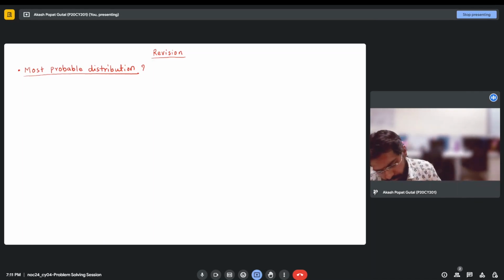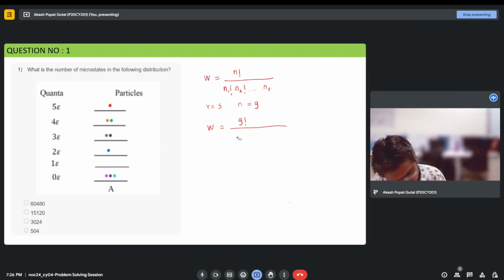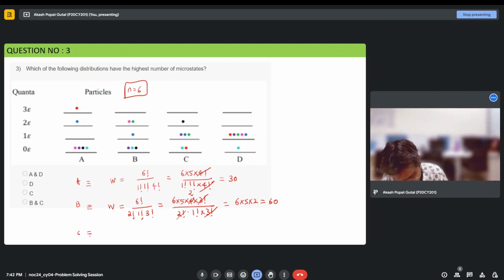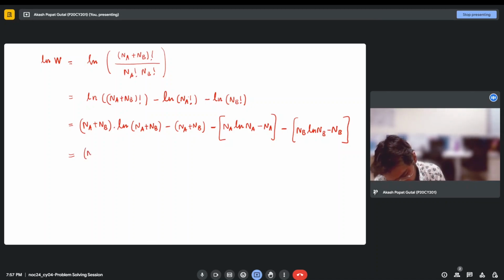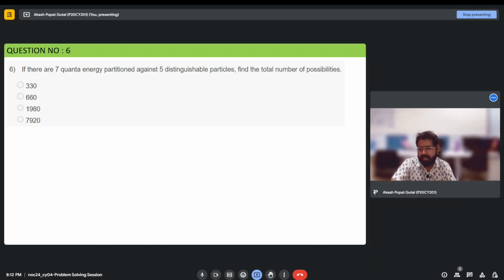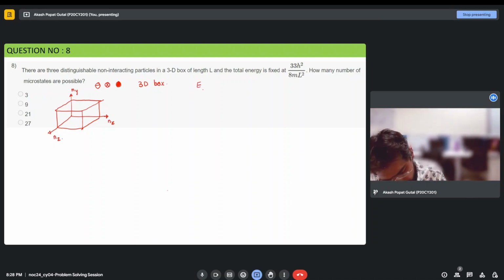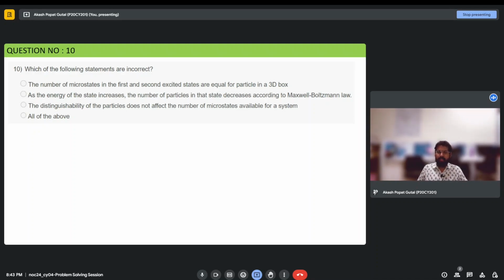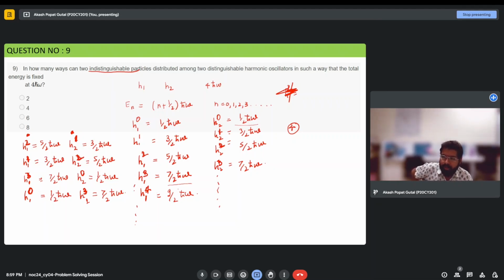Basic Thermodynamics: Classical and Statistical Approaches(noc24_cy04) NPTEL live session: week 8